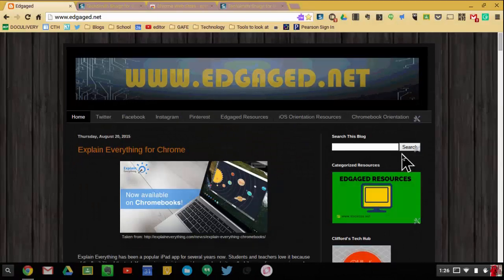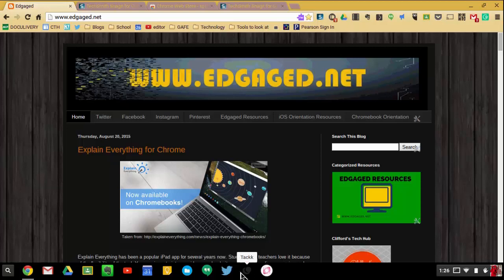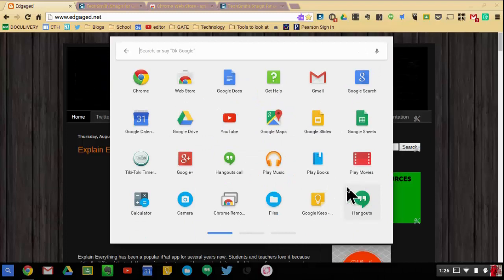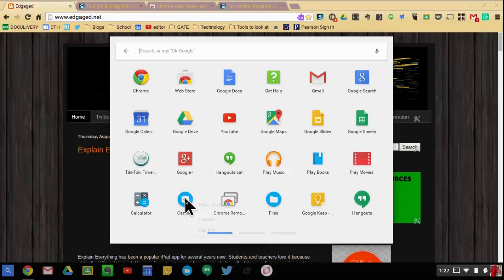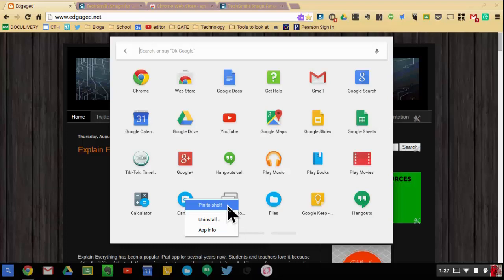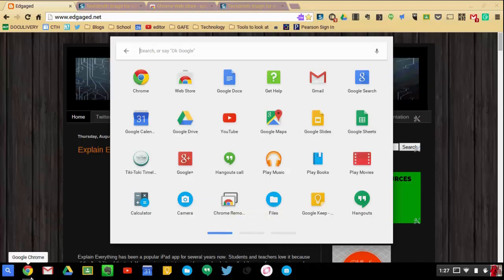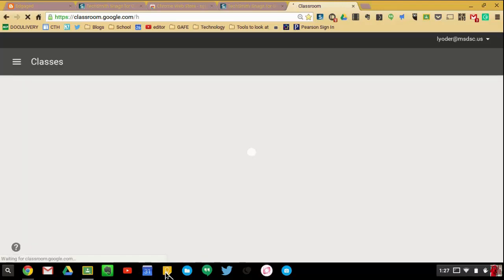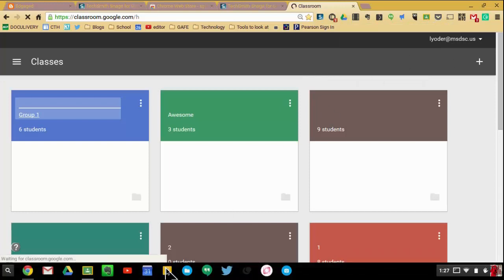Chromebook Orientation: Pinning to Shelf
This video is intended for the students and staff of MSD of Steuben County. The video covers how to pin items from the launcher onto the user's shelf for quick access.